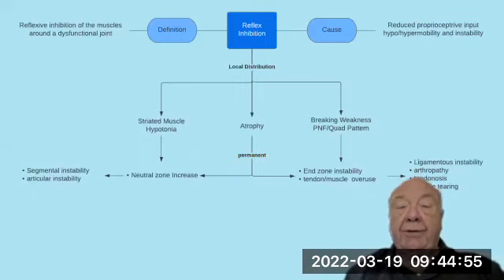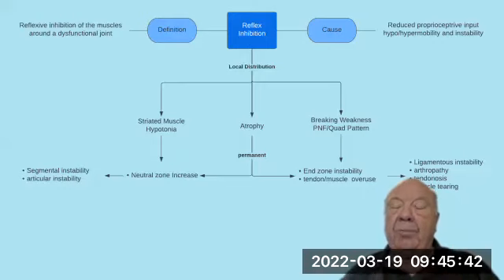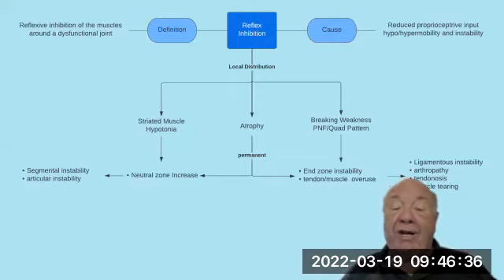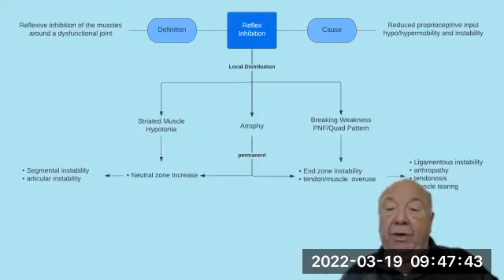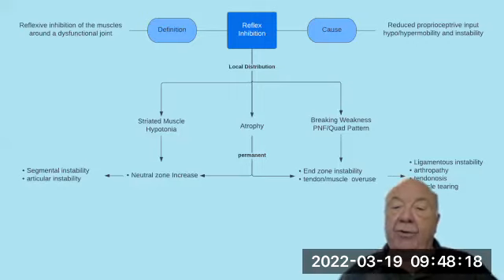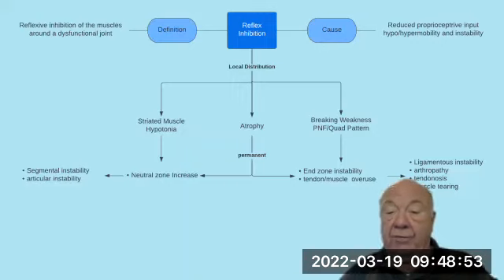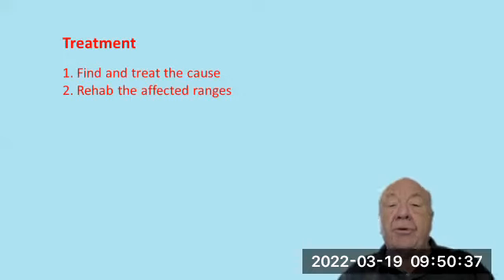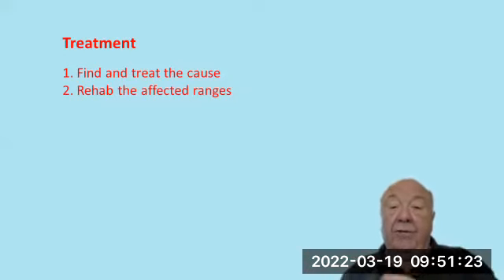M5 Reflex Inhibition physical Therapy